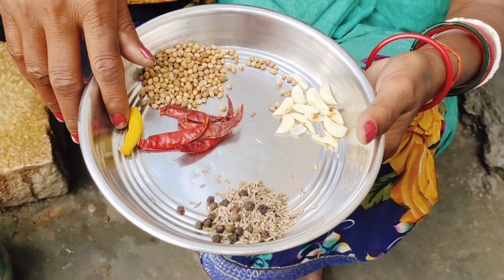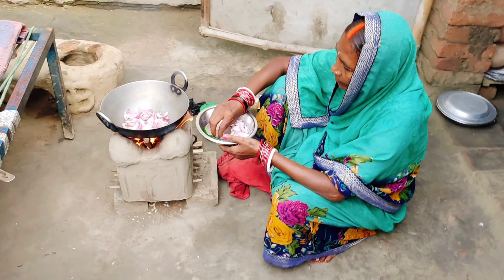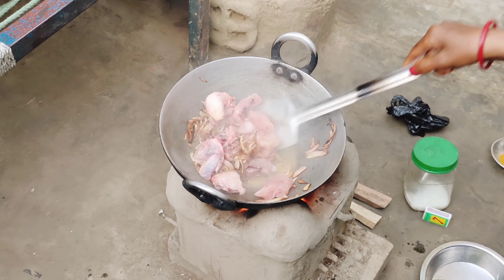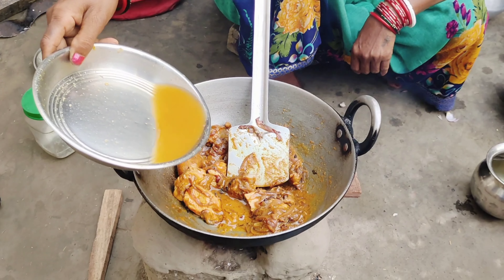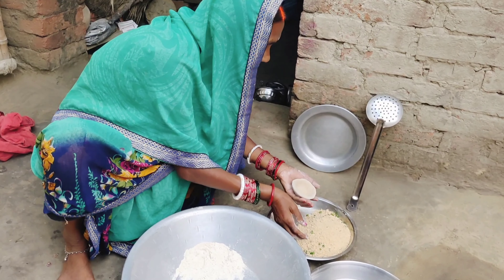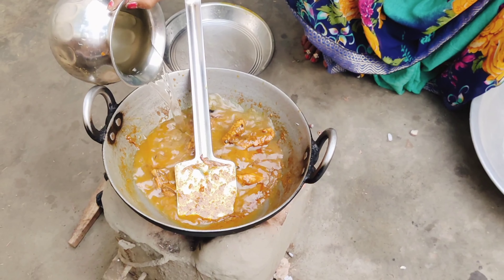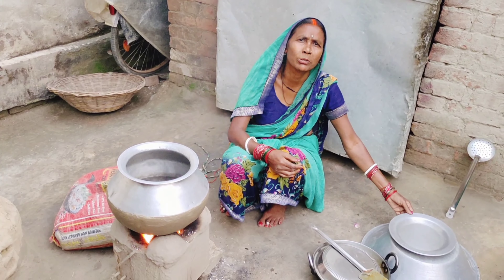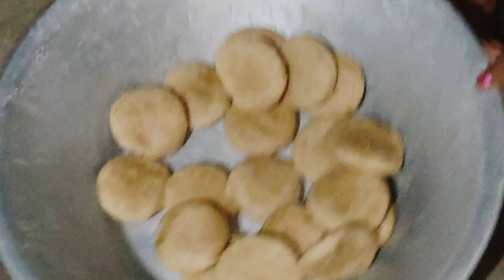Chicken और पानी में के लिट्टी बनाएं इस तरह से जो खाने में लगे स्वादिष्ट || Chiken Recipe in Hindi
लिट्टी और चिकेन बनाने का स्टिक तरिका/ litti and chokha banane ka satik tarika/ litti recipe

जि हां दोस्तों में आपको इस विडियो मे लिट्टी और चिकेन बनाने के बारे में बताया गया हैं

Jee ha dosto me apako es video me apako  litti and chiken banane ke bare me btaya Gaya hai

  लिट्टी कैसे बनाऐ  मसाला कैसे बनाऐ  इस विडियो में पुरी जानकारी दी गई है
जिससे आप भी घर पर आसानी से बना सकते हैं
समाग्री
आटा

चाना सातूं

लाल मिर्च

धनिया पत्ता

प्याज

लहसुन

जिरा मिर्च

गर्म मसाला

तेल

निबू

Chiken _curry_recipe.